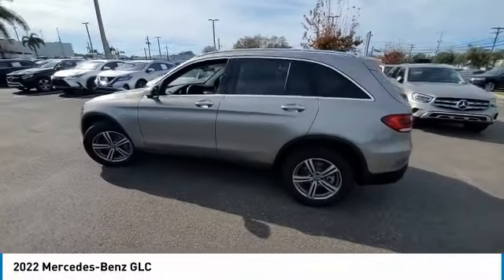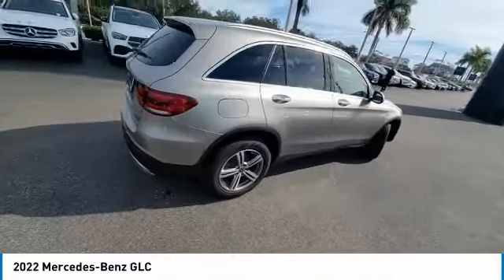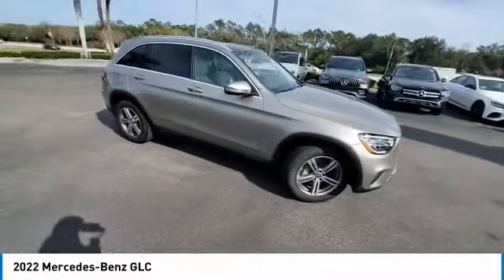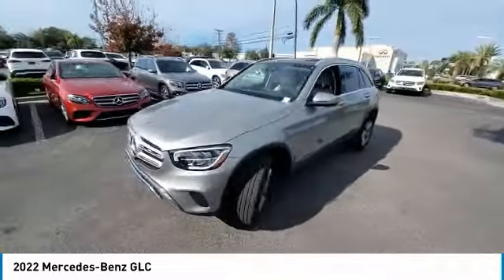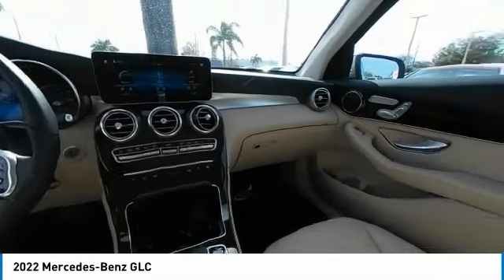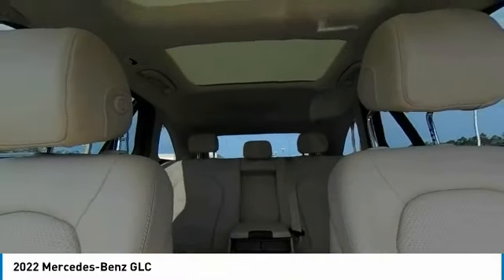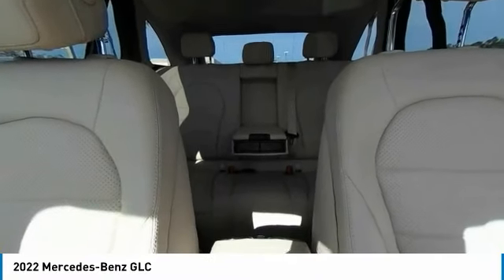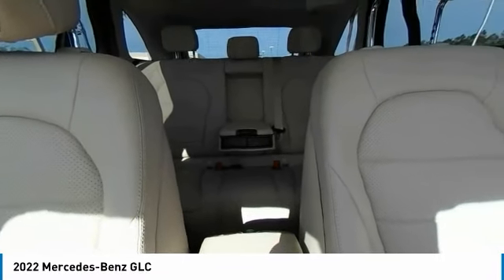2022 Mercedes-Benz GLC CMTL223015